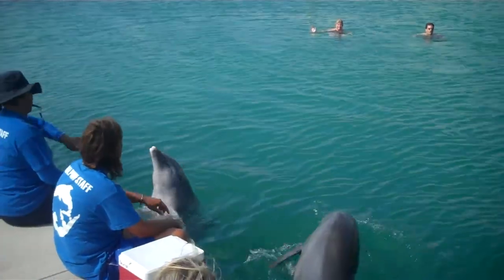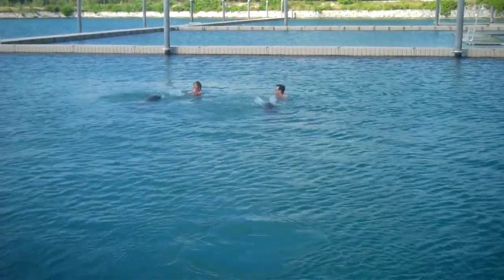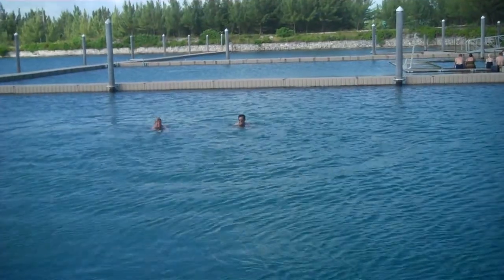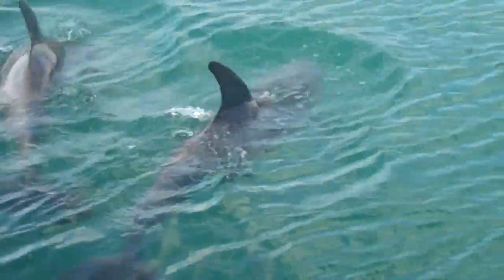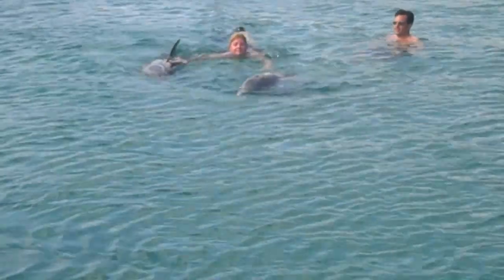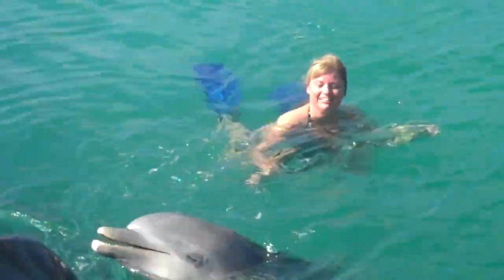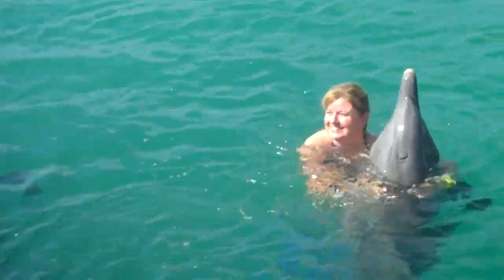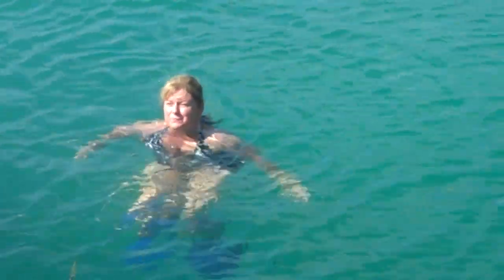Carnival honey moon 012